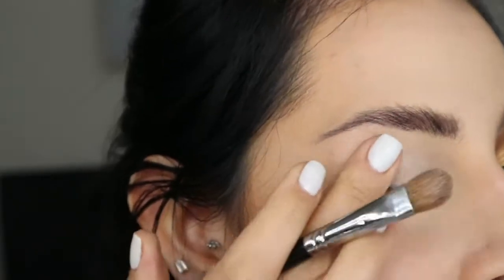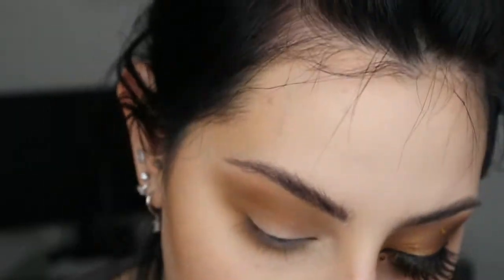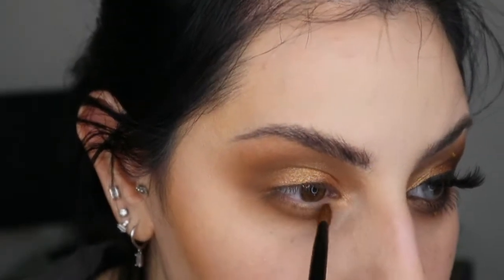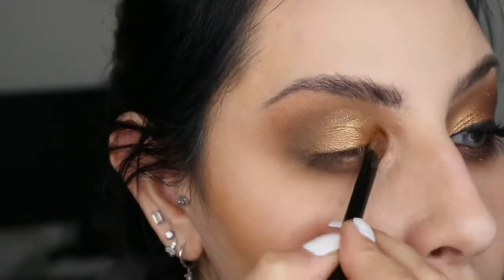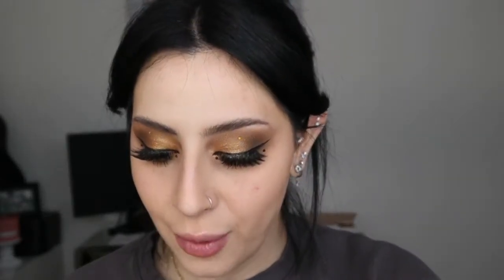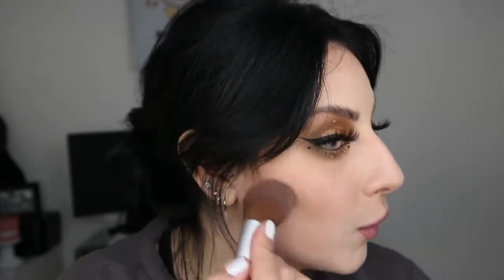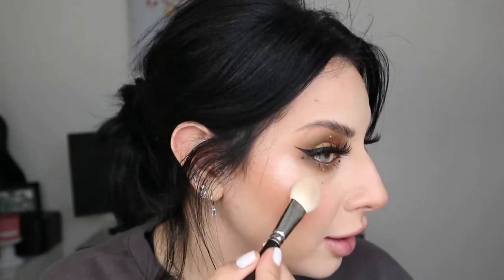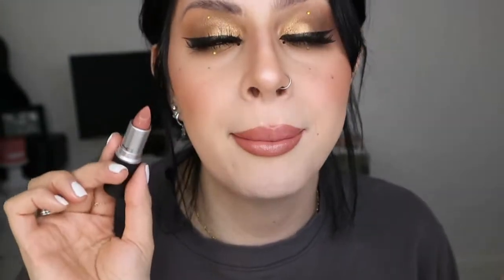Easy and Simple 101 Bronzed Gold Smokey Eye Makeup Tutorial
I am back and back with another 101 makeup tutorial for you guys! ✨🤎

In this tutorial, I'm going to show you an easy and simple way to create the perfect smoked bronzed gold eye look that your looking for! Using some @maccosmetics eyeshadow to make the process a little easy for you all! Hope you enjoy 💛

Products used:⁣⁣
F•A•C•E⁣⁣
UrbanDecay ♡ All Nighter face primer
Too Faced ♡ Peach Perfect foundation, shade: Almond
Too Faced ♡ Born this way concealer shades: Almond & Snow
Jeffree Star Cosmetics ♡ Magic Star luminous setting power shade Beige
MAC ♡ Bronze bronzing powder
KVD Beauty ♡ Shade & Light contour palette, shades: ShadowPlay and Subconscious
Charlotte Tilbury ♡ AirBrush Bronzer, shade: 1 Fair
MAC ♡ Margin blush
Glamlite ♡ Mikayla collection pressed highlighter
Makeup Revolution ♡ Friends collection Phoebe brightening fixing spray

B•R•O•W•S⁣⁣
Anastasia Beverly Hills ♡ Brow Freeze brow styling wax
NYX ♡ Lift & Snatch brow tint pen, shade: Espresso
NYX ♡ Tinted Brow Mascara shade Brunette⁣⁣⁣⁣
MERIT ♡ Brow 1980 in Black Brown

E•Y•E•S⁣⁣
P. Louise ♡ Eye base shade Rumour 1
MAC ♡  Pro long wear eyeshadow in Uninterrupted (discontinued)
MAC ♡ Warm Natural eyeshadow palette, shades: Saddle, Amber Lights, Honey Lust and Dance in the Dark
Sephora ♡ Long Lasting Kohl Pencil shade: Deep Brown
KVD Beauty ♡ Tattoo Waterproof Liquid Eyeliner, shade: Trooper Black
GlamLite ♡ Mikayla lashes, style: Code Orange
Benefit ♡ They're Real mascara magnet
L•I•P•S⁣⁣
MAC ♡ Hover lip liner
MAC ♡ Teddy 2.0 matte lipstick

♡ FOLLOW ME ♡
INSTAGRAM ‣ @lbbynd
TIKTOK ‣ @lbbynd
TWITTER ‣ @lightbeautynd
FACEBOOK ‣ @lightbeautybynd
INFLUENSTER ‣ @lightbeautybynd